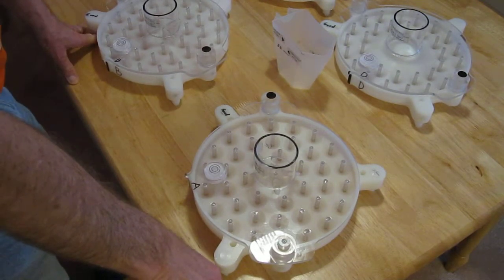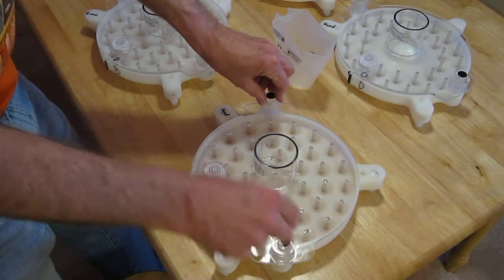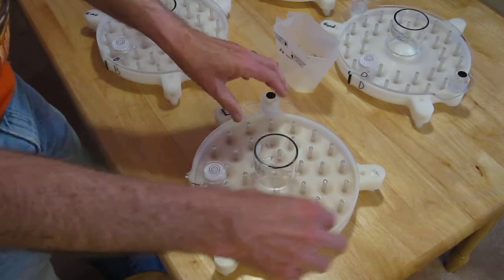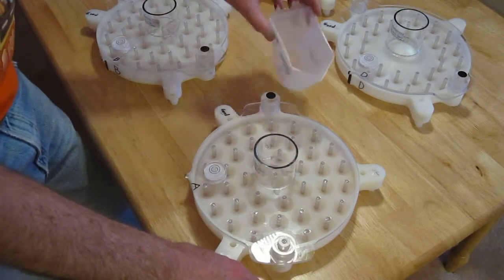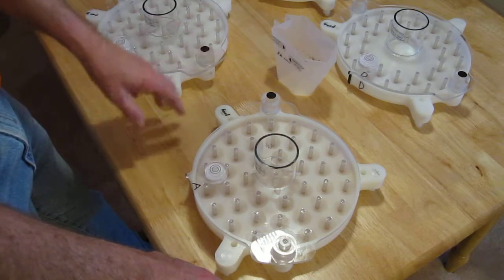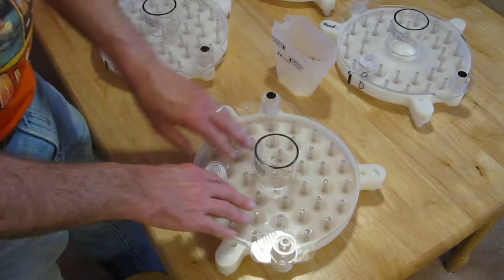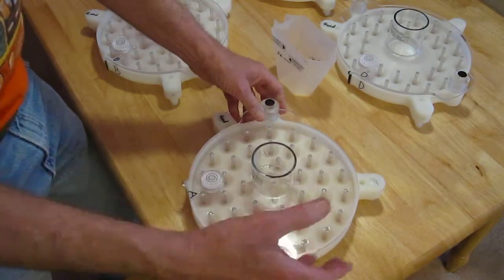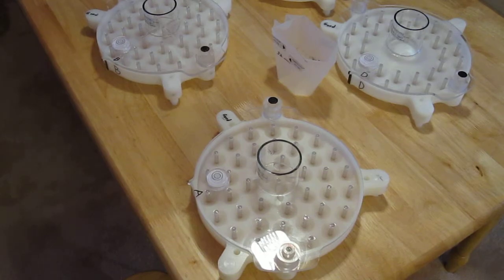Communion Supplemental QT.MOV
Perfect fill "Holy Cow" tips